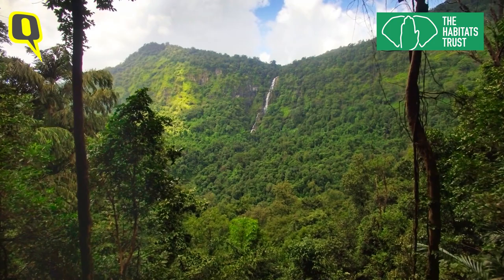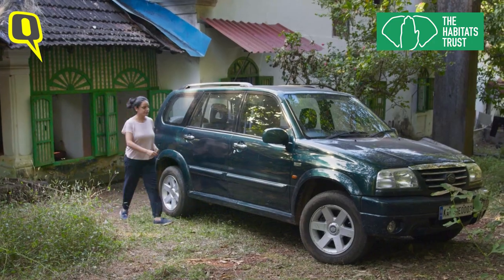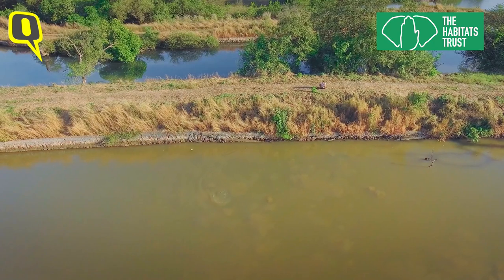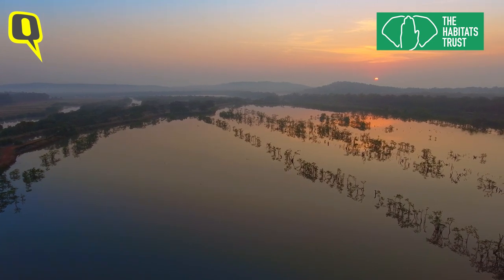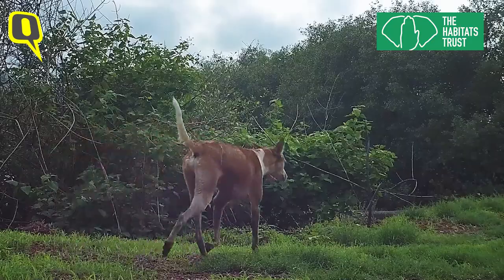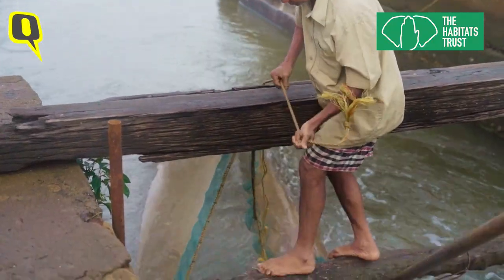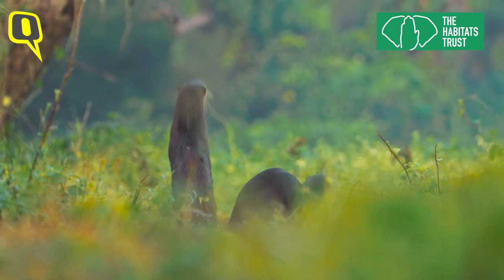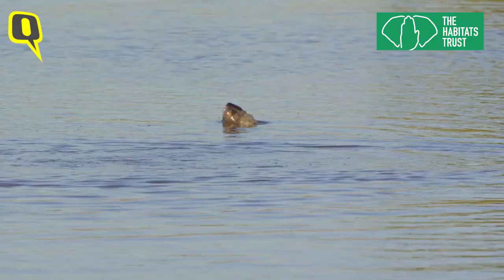Wild You Were Sleeping Episode 3 | Meet The Smooth-coated Otter | The Quint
The Smooth-coated Otters are one of the most intelligent predators of the river systems. This adaptable species can thrive in natural as well as human-modified systems. Their active and curious nature often brings them closer to fisherfolk who go after the same resource as the otters. This interaction often creates conflict situation, posing threat to the otters' existence. Scientists and conservationists are working towards reducing this conflict and ensure peaceful co-existence.

Support The Quint's independent journalism. Become a member now